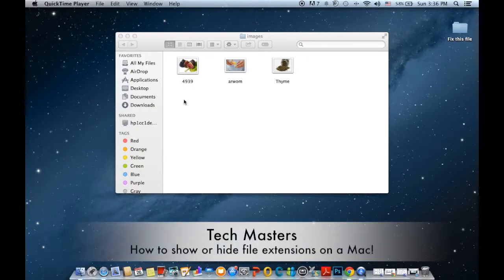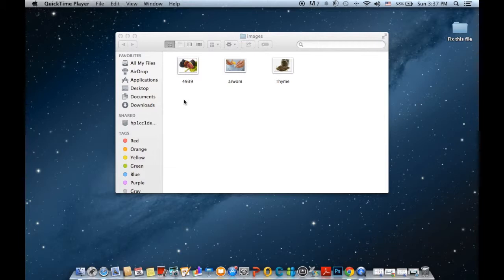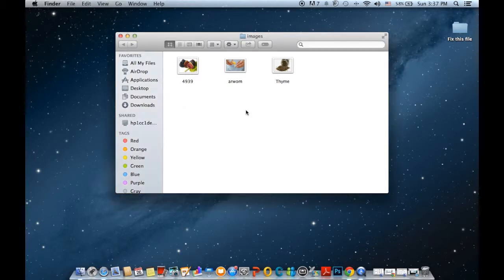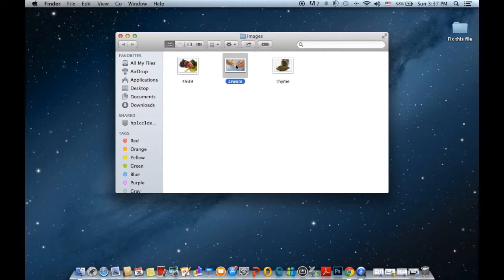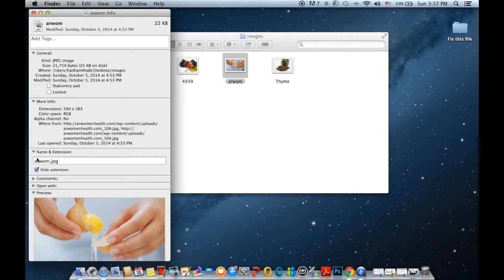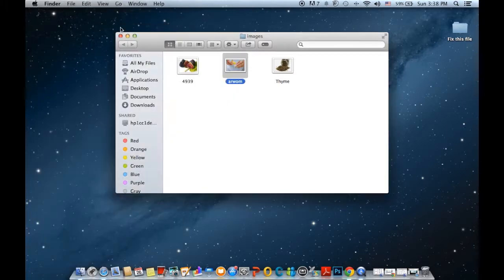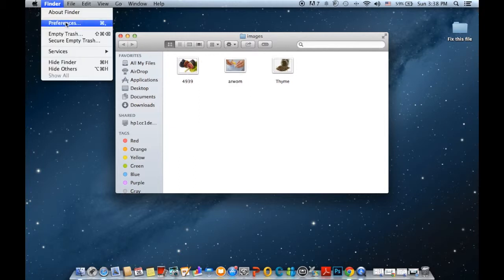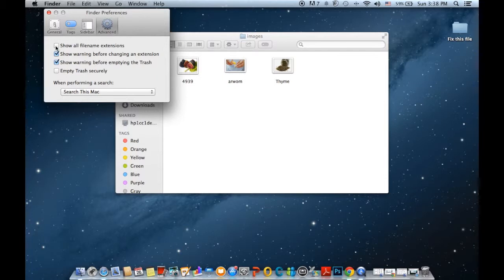How to show or hide file extensions on a Mac!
On this video I will show you how to show or hide file extensions on a Mac